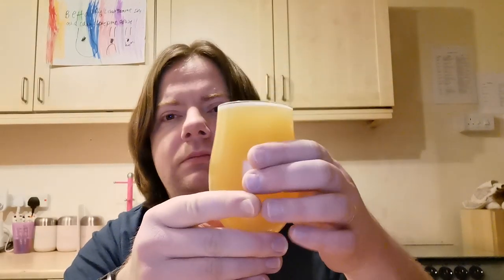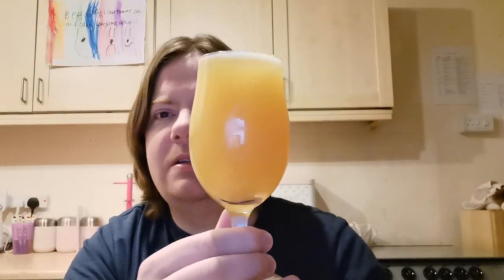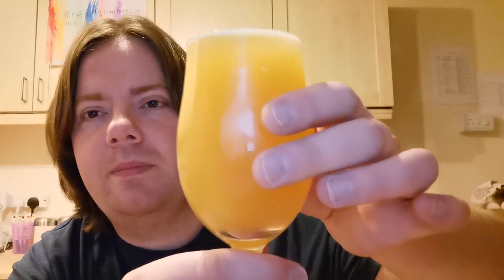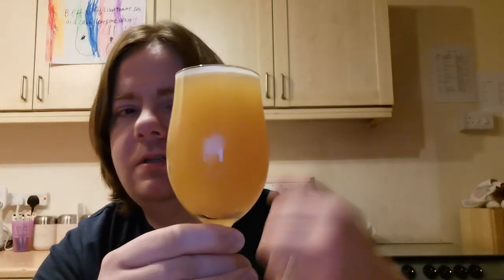All Together IPA Brewing notes and Taste Test.